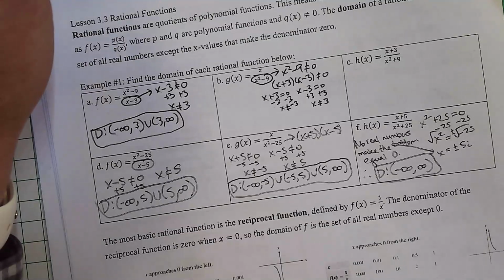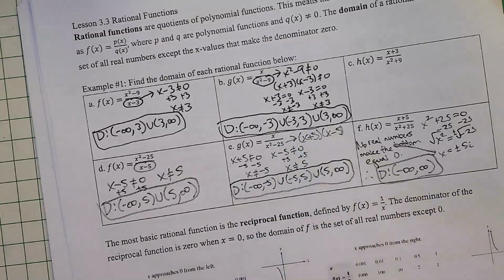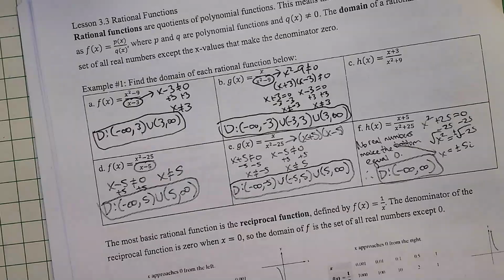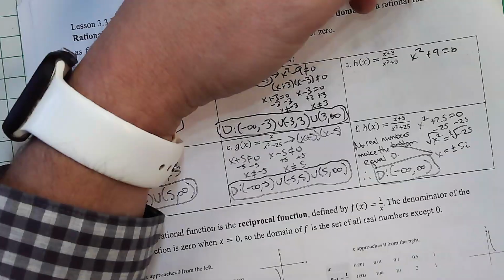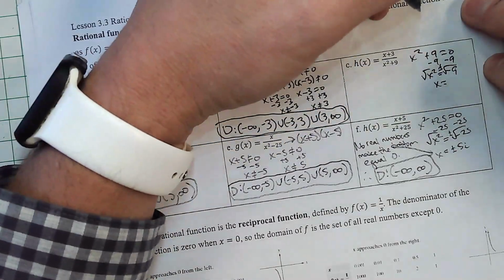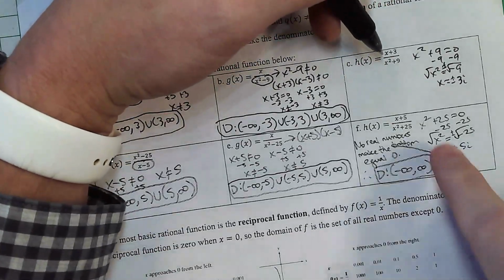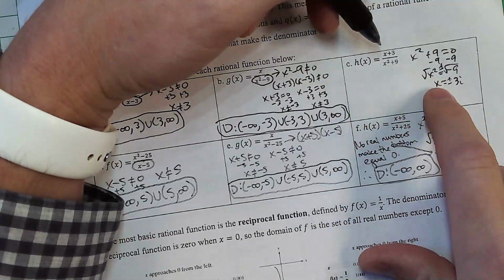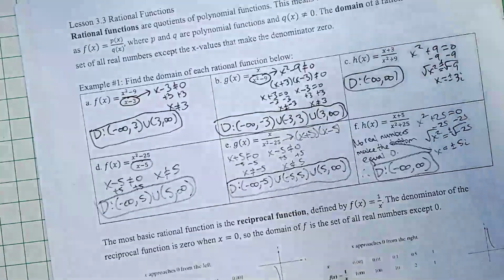ATUCA Lesson 3.3 Notes Examples 1A-C Finding the Domain of Rational Functions